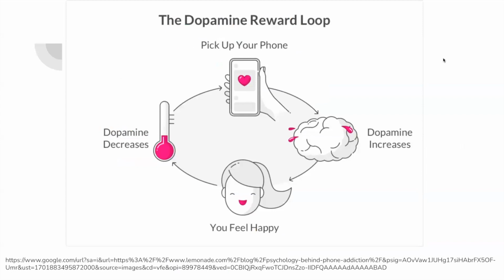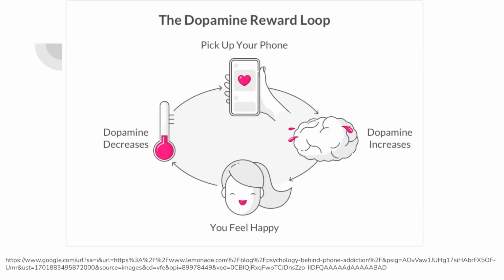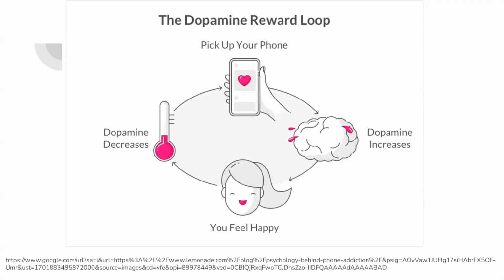CS2104 final project